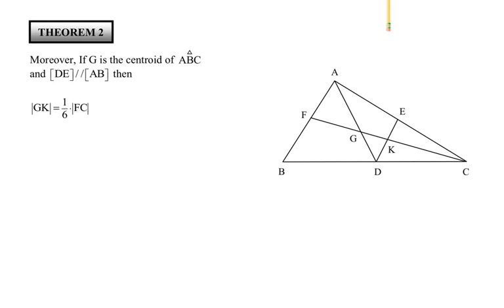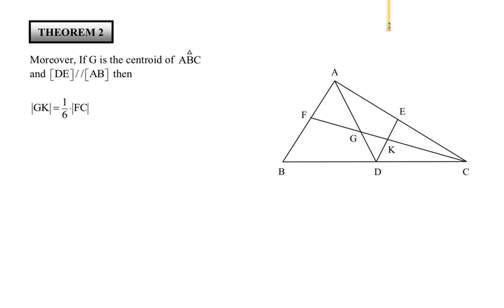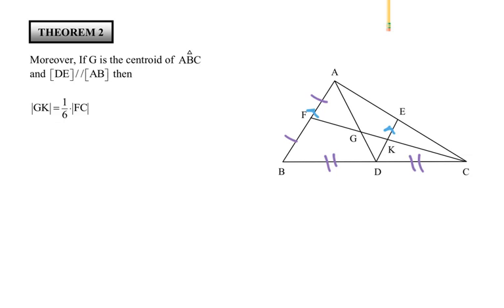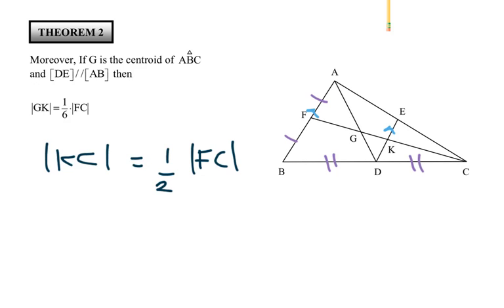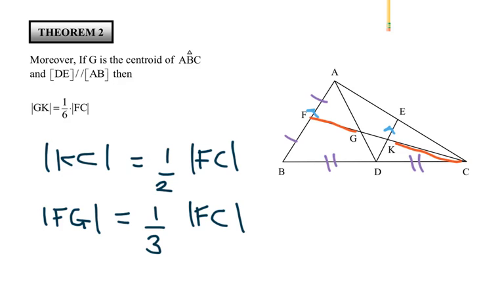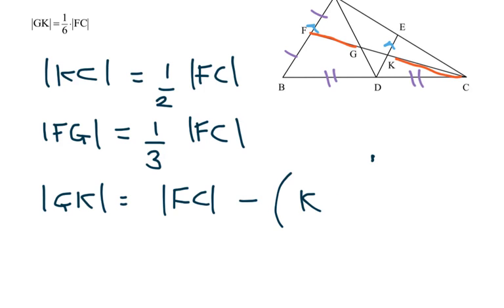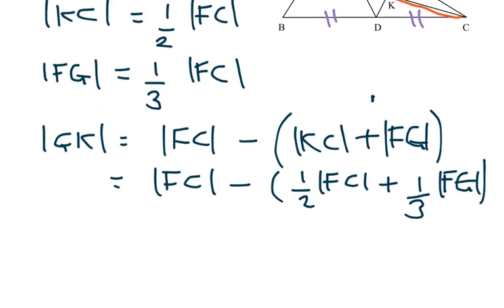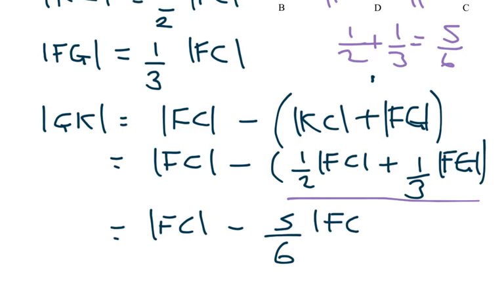Centre of gravity theorem proof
Proof of the centre of gravity line segment theorem